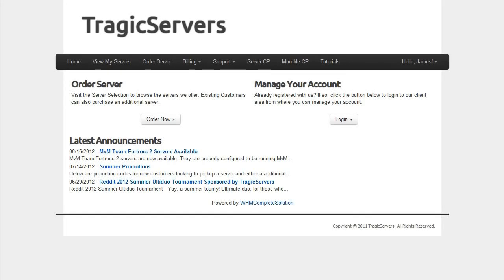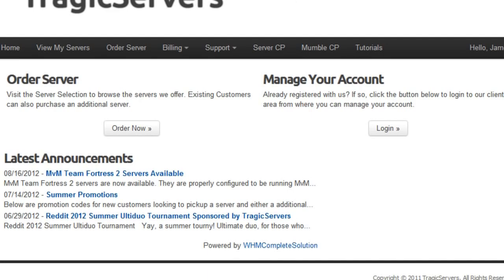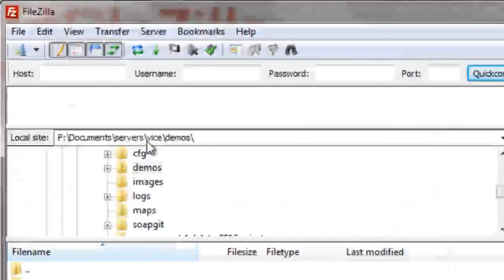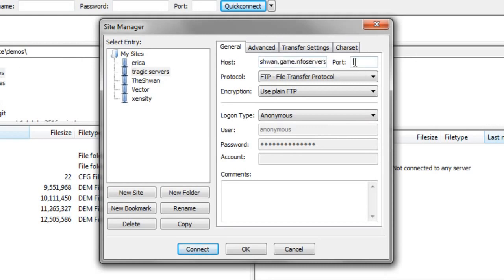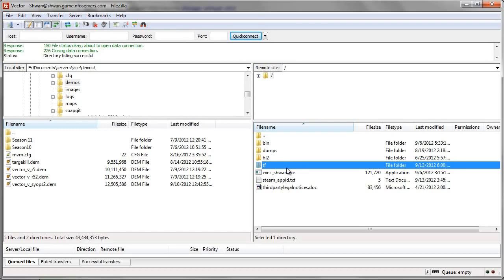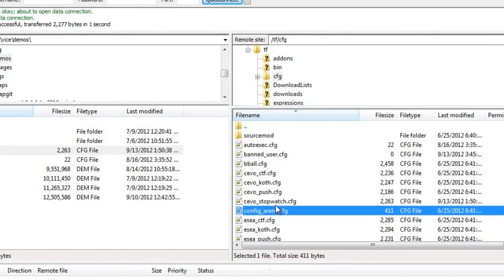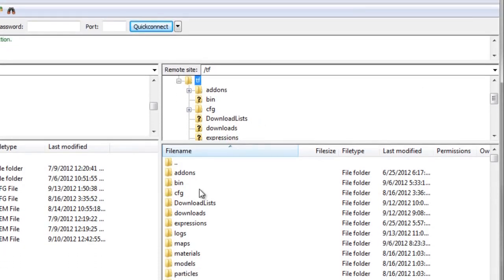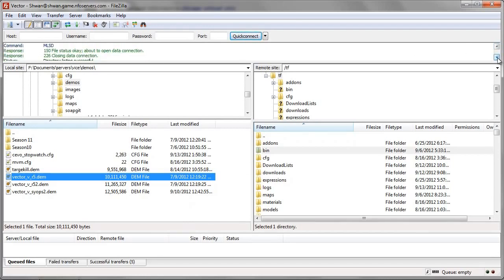TF2 - How to use a FTP client